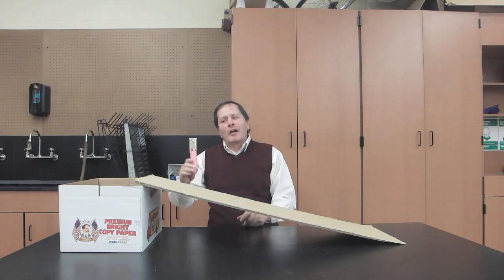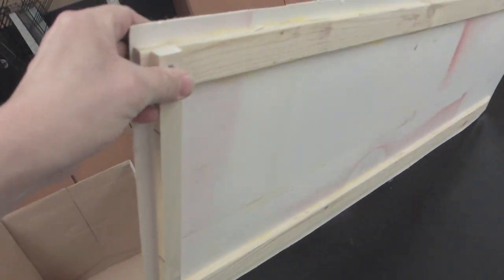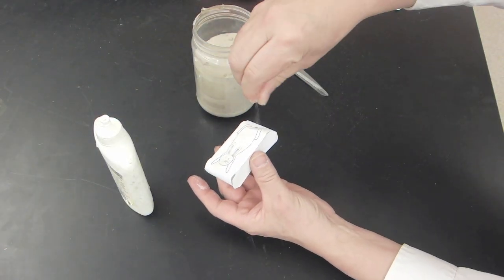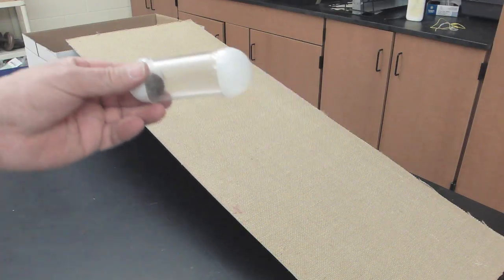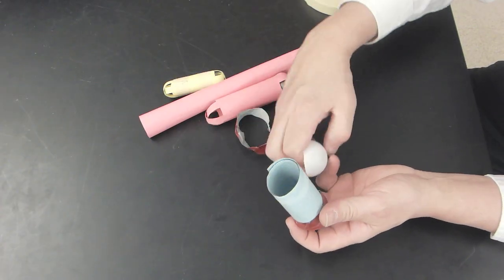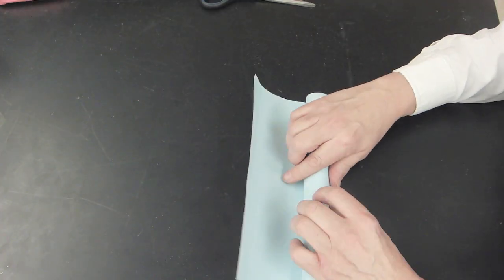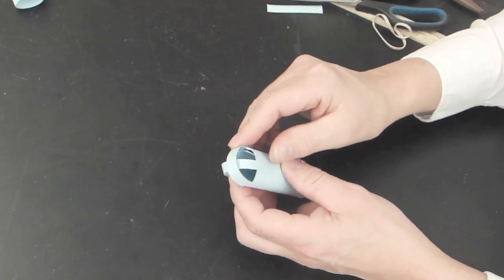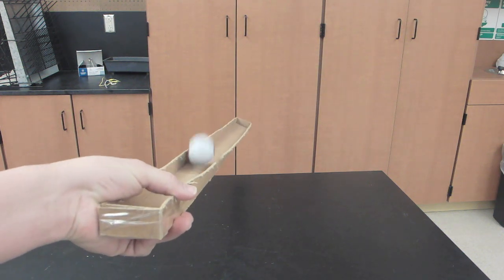Toy Physics--- tumbling toy -part 2 /// Homemade Science with Bruce Yeany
Here are several versions of  tumbling toys that  are fun to play with and are easy to build.  Some versions can show the movement of the balls inside and slow motion video clips  allow the observer to see subtle movements that are missed when viewed at normal speeds.

The tumble bunny version of the tumble toy  is a pattern was designed by Joel and can be found at